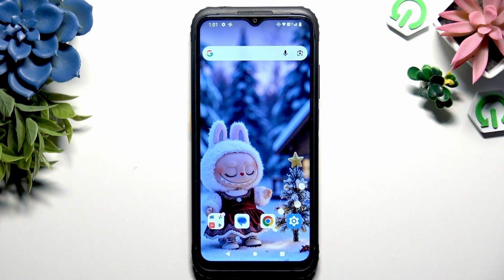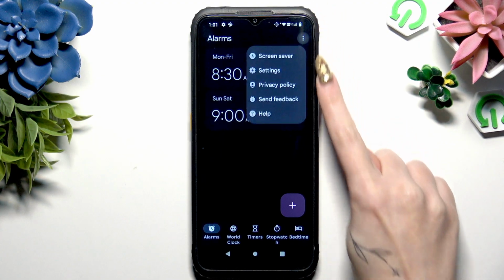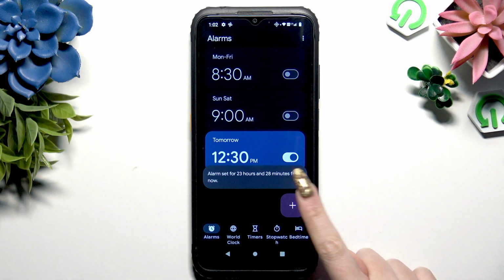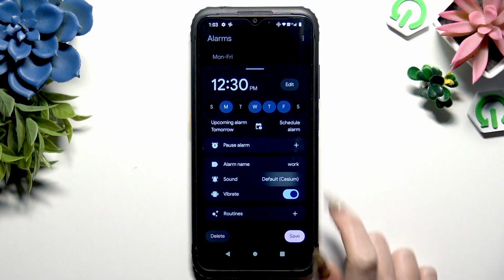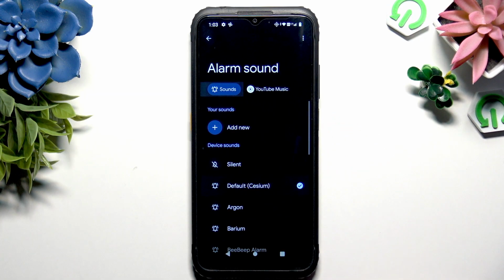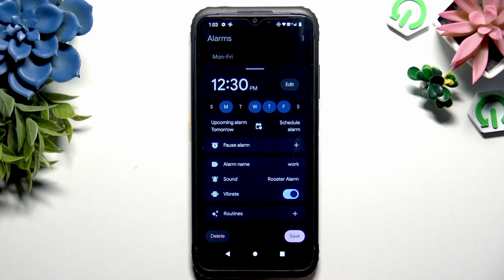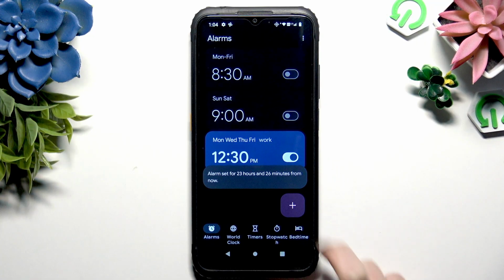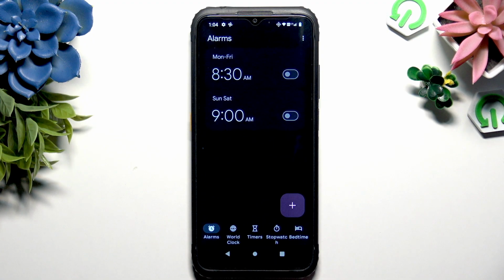AGM H6 – How to Set Alarm Clock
This video shows step-by-step how to set up an alarm clock on the AGM H6. You will learn how to open the Clock app, use Alarms, change alarm settings via the three-dot menu, create a new alarm, pick time and repeat days, add exception dates (pause), name the alarm, choose sounds from YouTube Music or local files, toggle vibration, add the alarm to a Google Assistant routine, save, edit, enable/disable, and delete alarms. All tips are shown directly on the AGM H6 so you can follow along and get your alarms working exactly how you want.

How to set an alarm on AGM H6?
How to change alarm sound on AGM H6?
How to add alarm exceptions (pause dates) on AGM H6?

0:00 Intro
0:07 Open Clock app & go to Alarms + open Settings (three dots)
0:48 Create new alarm (+) and set time
0:58 Choose repeat days
1:08 Add exceptions / pause specific dates
1:30 Label alarm & select sound (YouTube Music or local file)
2:16 Vibration toggle & add to Google Assistant routine
2:28 Save, enable/disable alarm and quick check
2:58 Edit time or delete alarm & outro